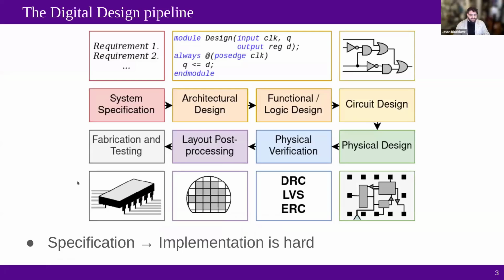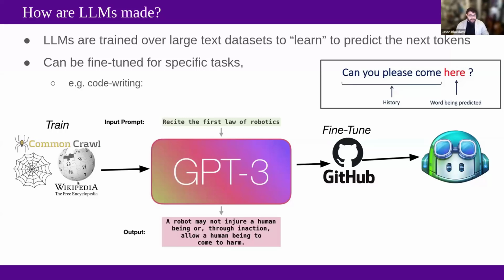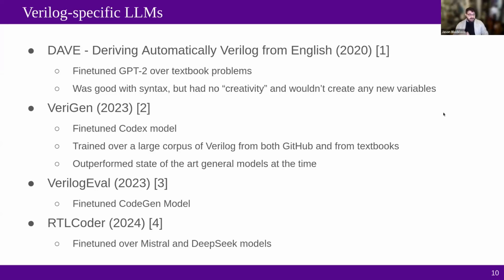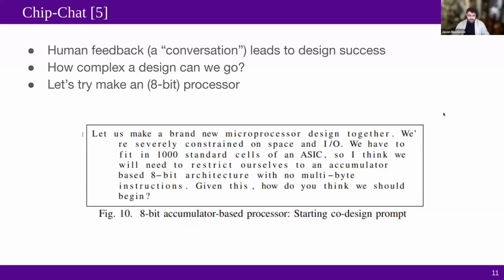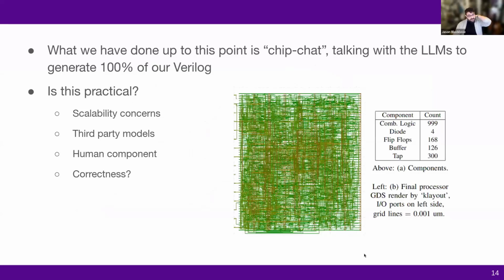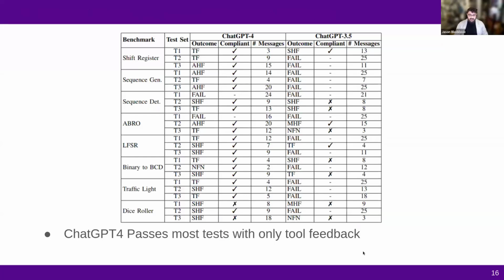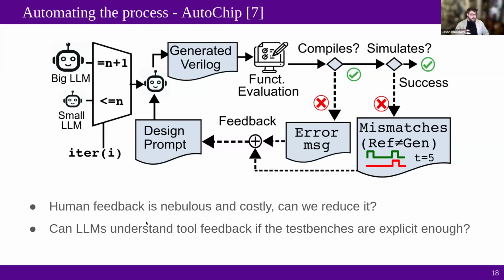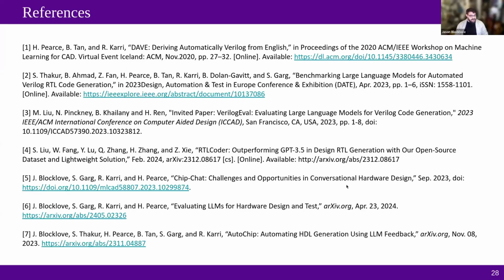AutoChip: Using LLMs to Automate IC Design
MEPTEC AI for Semiconductor -